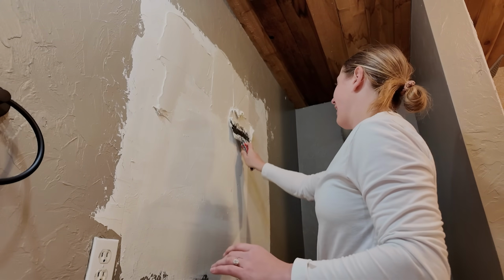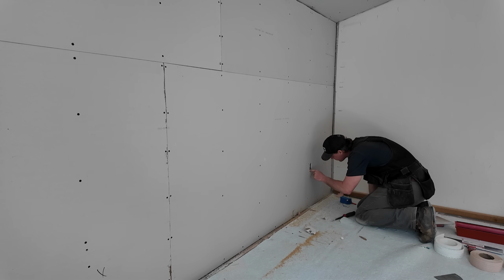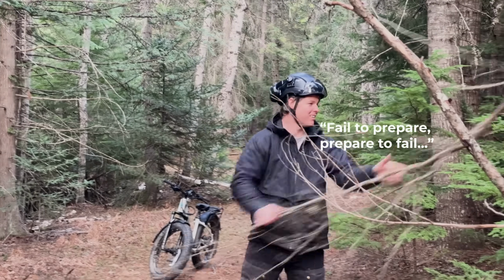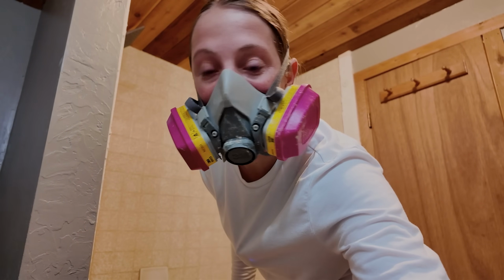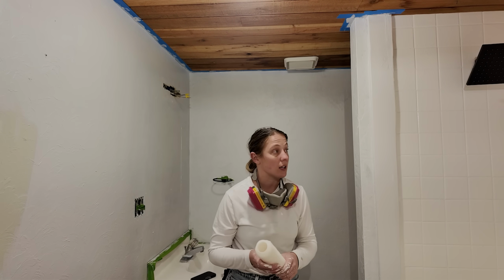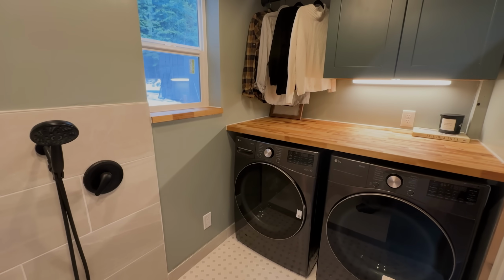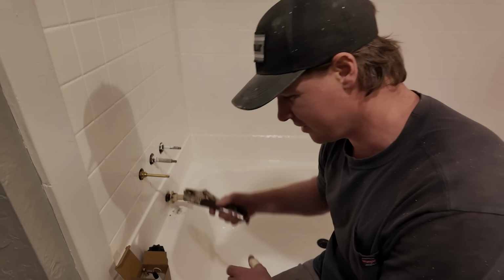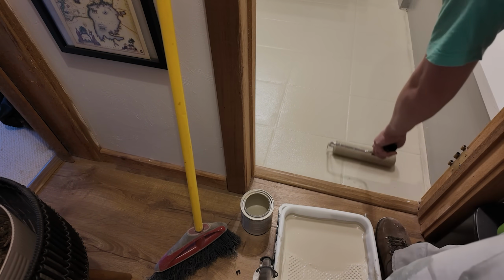Room Reveal! Renovating our 1980's Abandoned House (Ep. 20)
We bought a 1980's house with everything included. And I mean EVERYTHING. And we're going to bring you along as we transform it into our dream home. In this episode we're transforming a bathroom, painted our bathroom tiles in our tub and floor, hanging drywall, and headed out to clear the trail of a fallen tree.

Products we used for this project:
- Tub and Tile Refinishing Paint Kit
- Floor Tile 2-Part Paint Kit
- Tub Drain Kit
- Tub Shower Handles Trim Kit

We're going to attempt to do this entire project as our first ever DIY reno.